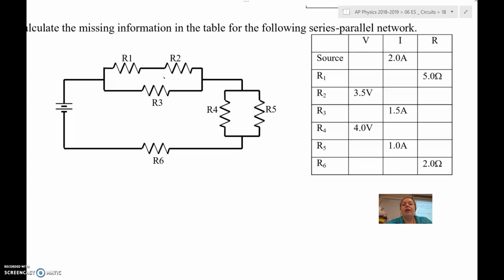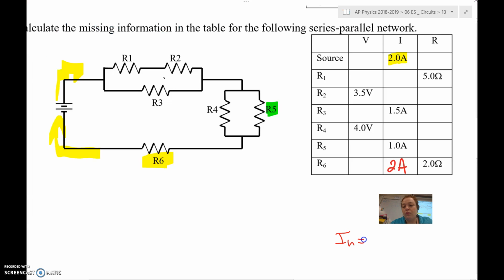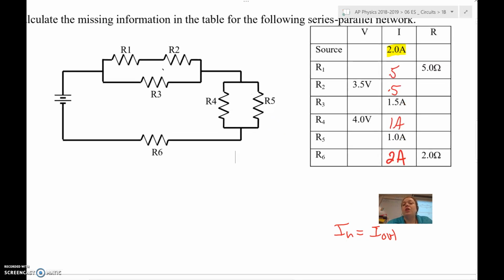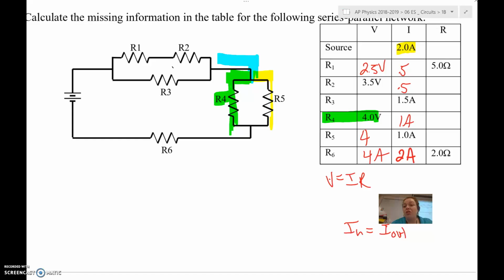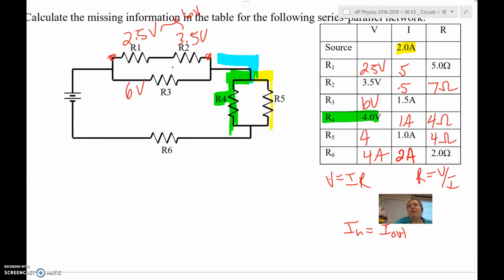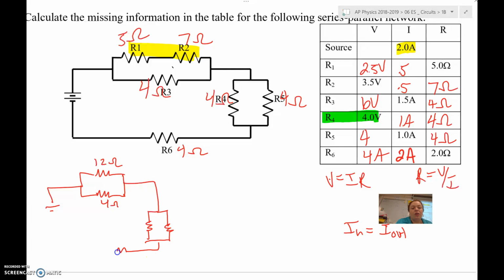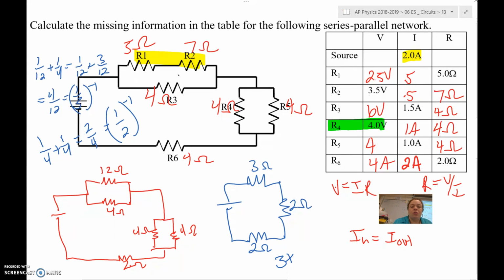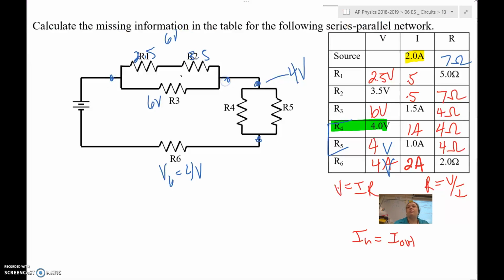Complex Circuit - Problem 5